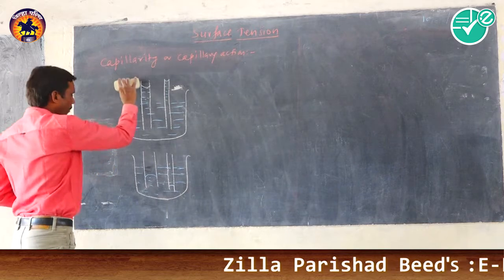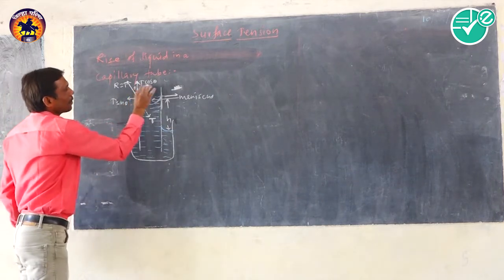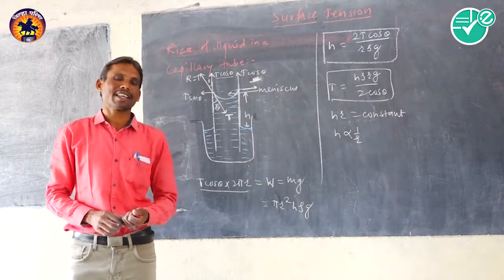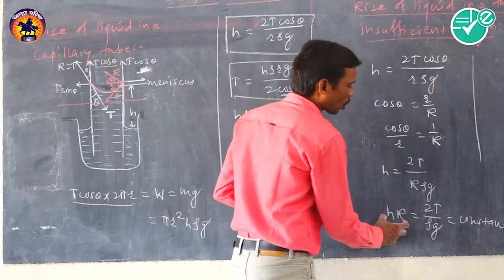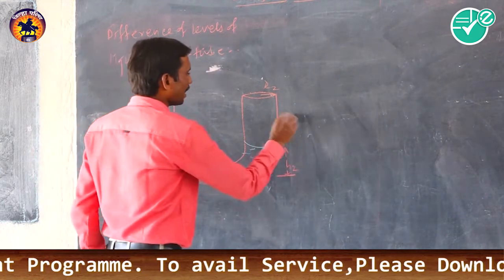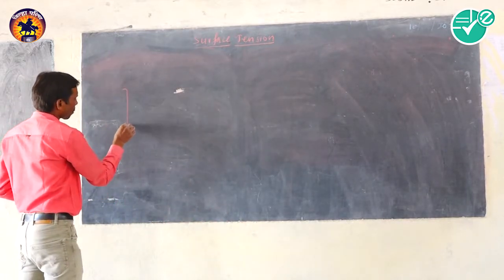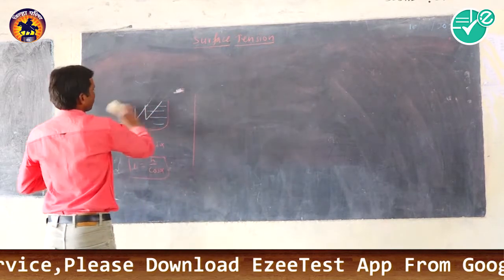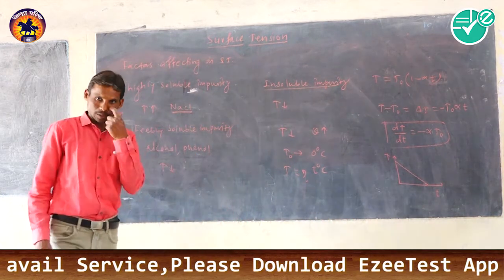Physics|Surface Tension|05 Rise of liquid in Capillary tube|12th|Sapate P.S